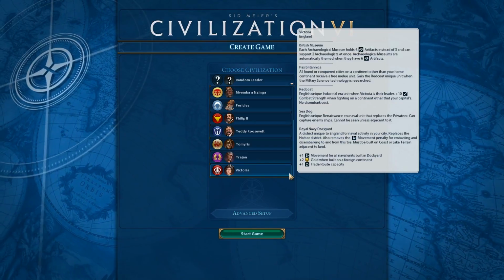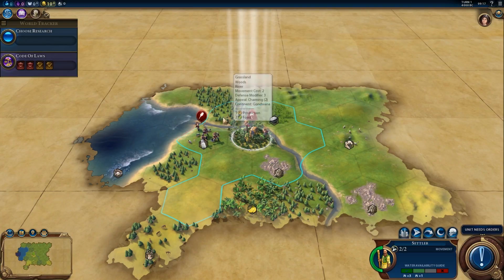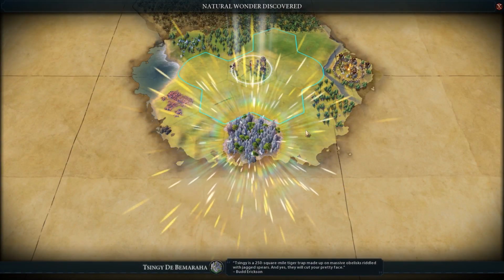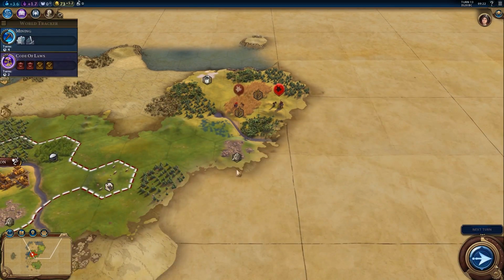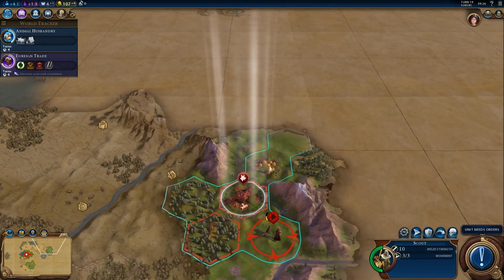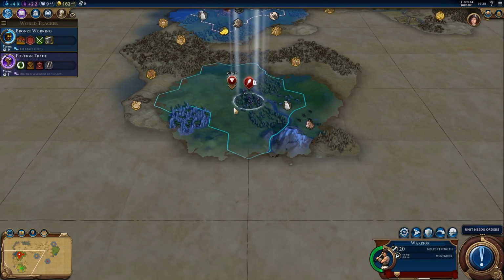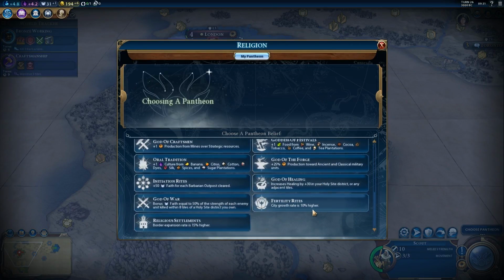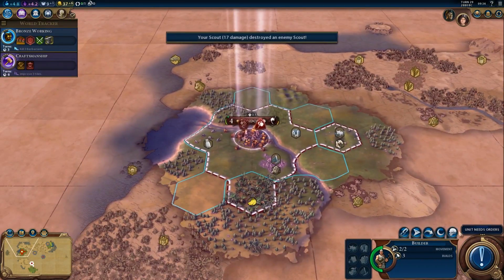Civilization 6 Gameplay -Part 1- England - Victoria - Culture Victory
I manage to get my grubby mitts on an early preview copy of Civilization VI. In this, my 5th game of Civilization 6, I play as Victoria, Queen on England. I will be attempting a Culture/Tourism victory

My copy of Civilization VI was provided freely by 2K.